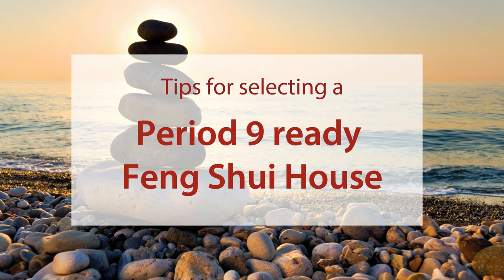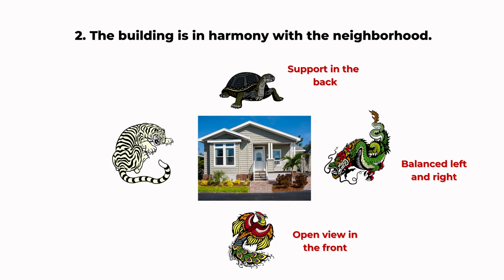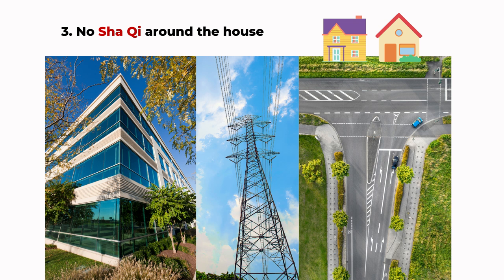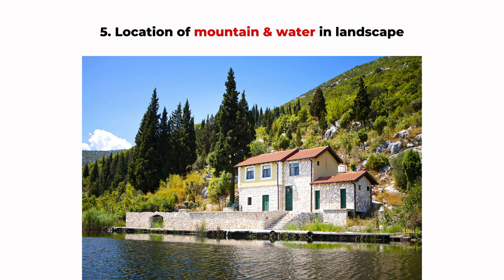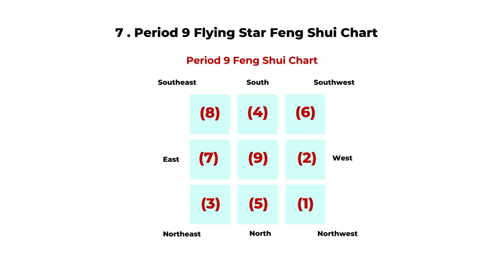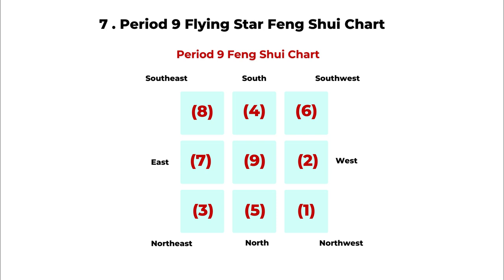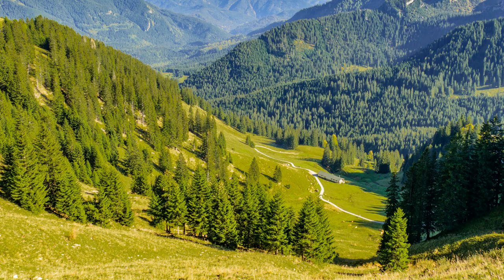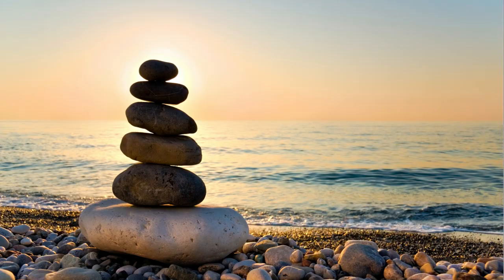Selecting a house for Feng Shui Period 9 and the Period 9 flying star chart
Feng Shui Period 9 is only 2 years away. It starts from 2024 until 2043. Each Feng Shui Period lasts for 20 years. If you are thinking about moving to a new residence, we have some tips for you to consider. There is a general period 9 chart that can be used as a basic reference. If you know your Flying Star House Chart based on the house direction and construction period, that will have more detailed information, and you can arrange your mountain and water accordingly.